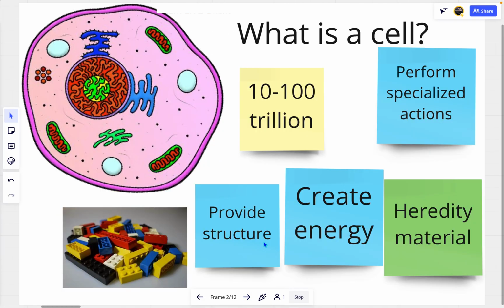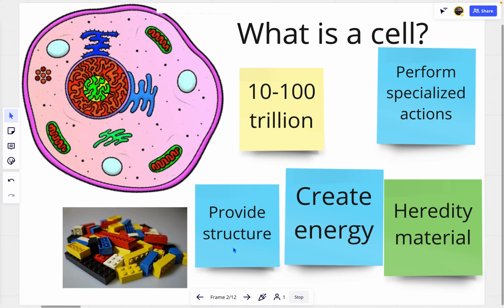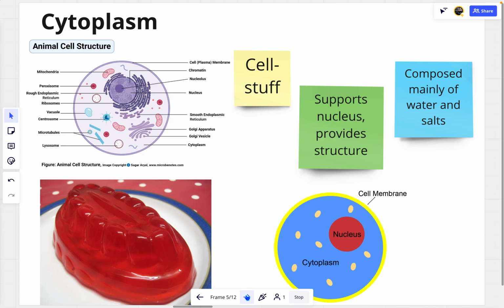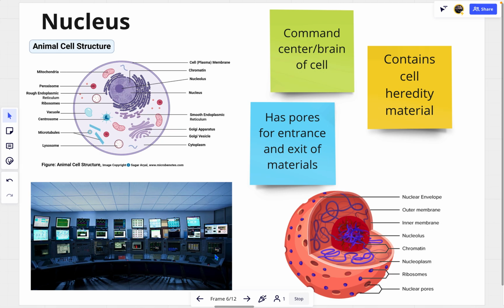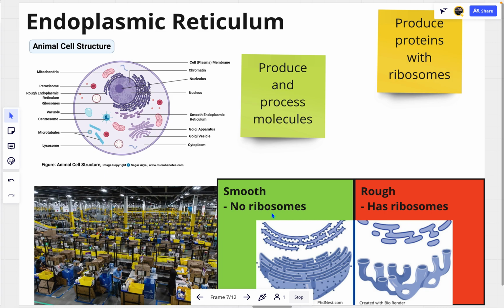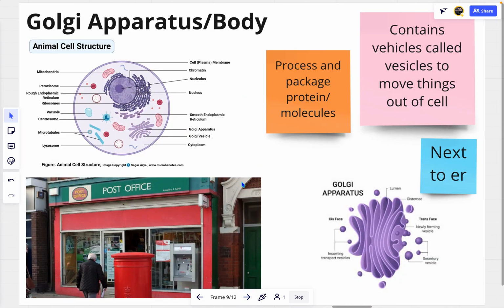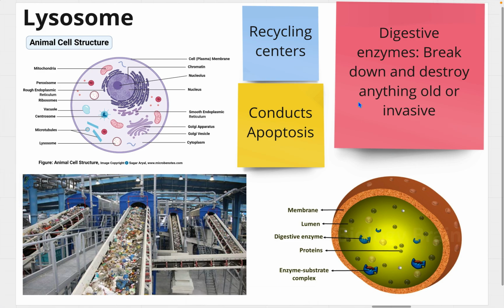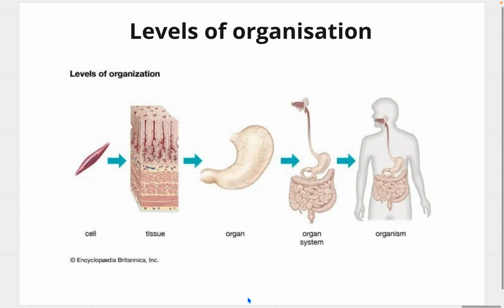What's Up? Cells 101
Hey guys, welcome back to another whats up video! In this video, I will be explaining what cells are and the different types of cells. I will also be talking about the levels of organization in our human body!